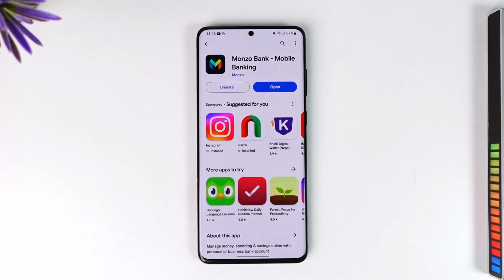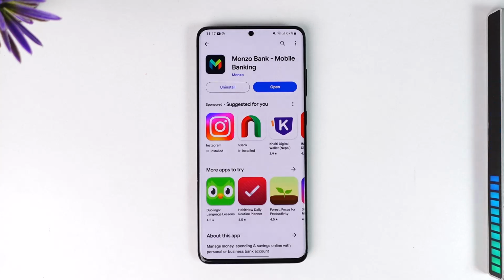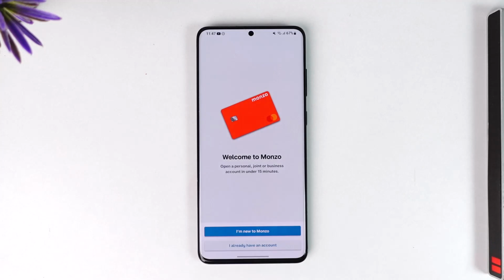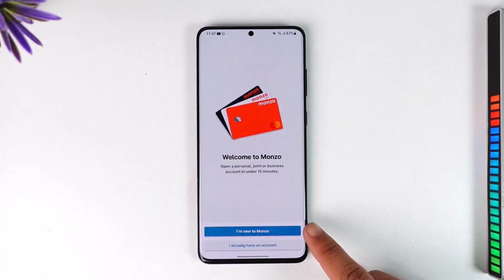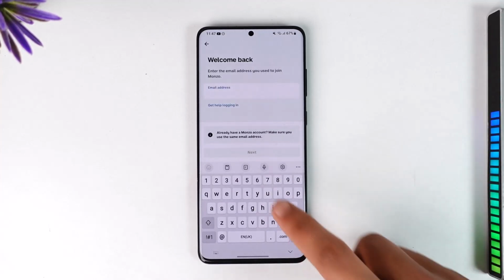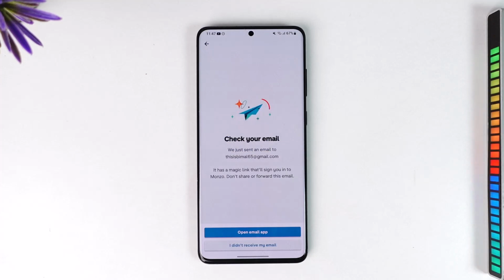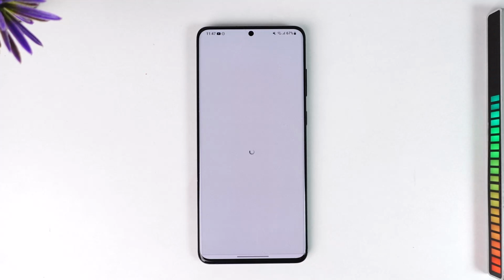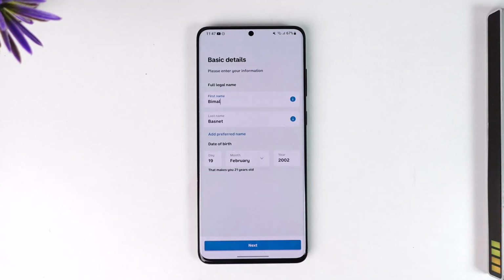How to Send Money on Monzo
In this tutorial video, I am simply going to show you how you can send money on Monzo.

~Chapters:
0:00 Introduction
0:11 Send Money on Monzo
1:05 Conclusion